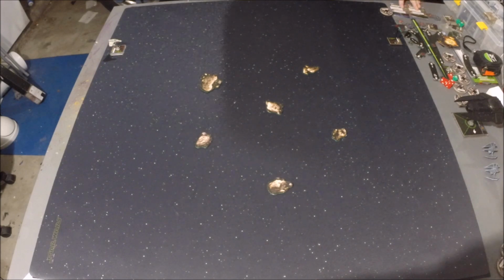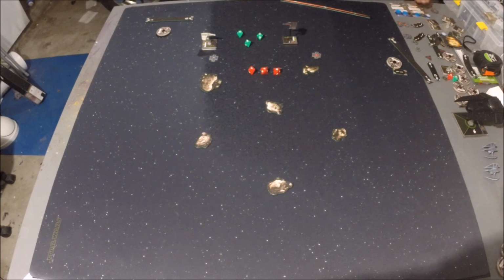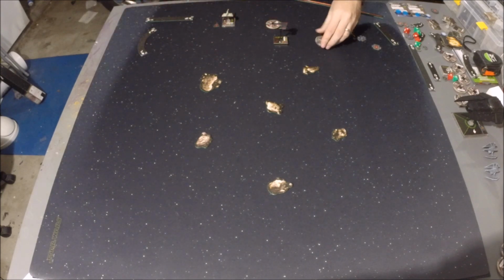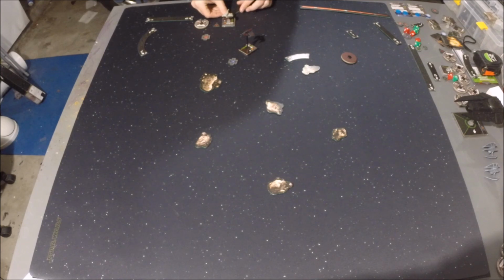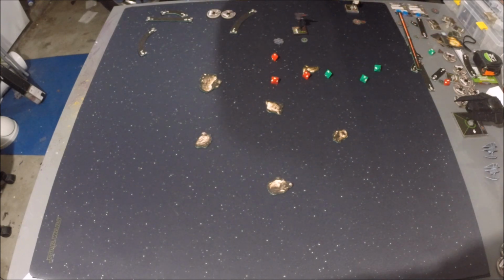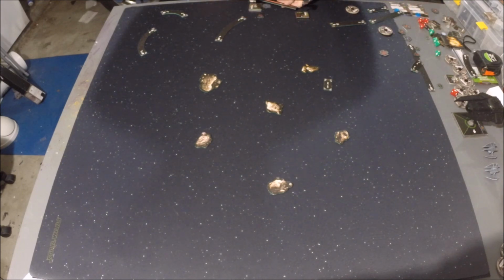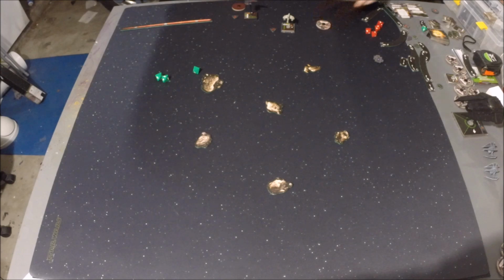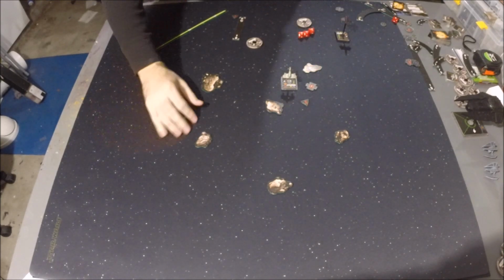X-Wing Madness Round 3: E-Wings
Round 3 of X-Wing Madness brings you the battle of the E-Wings!